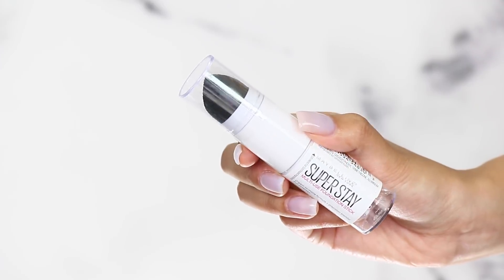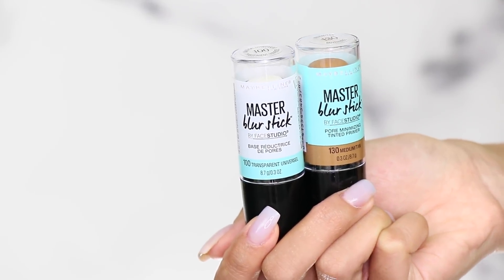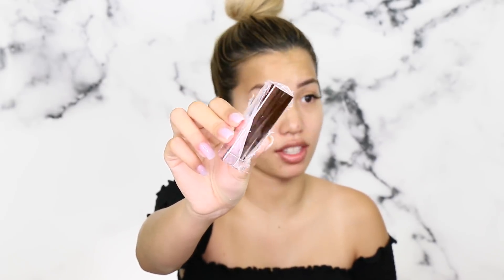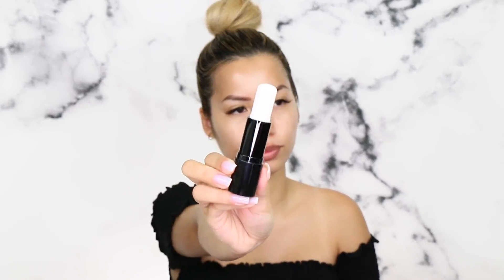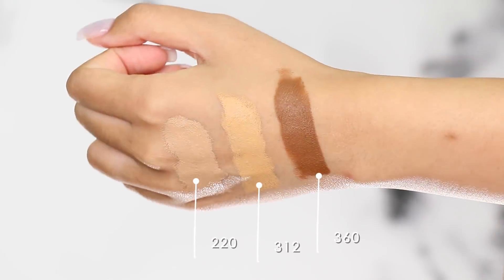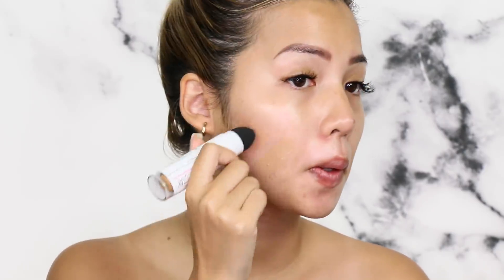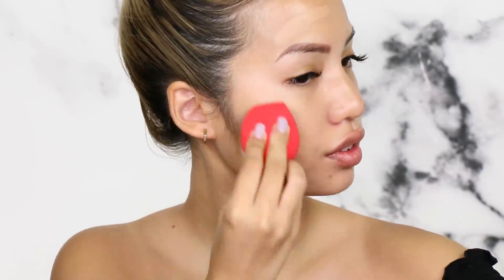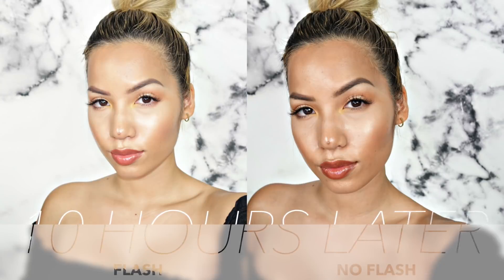BRAND NEW | MAYBELLINE SUPERSTAY FOUNDATION STICK + MASTER BLUR PRIMER STICKS | WEAR TEST REVIEW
Today we are doing a 10-hour wear test review on the brand new Maybelline Superstay Stick foundation! I also test their brand new master blur primer sticks, lemonade craze palette, and shine compulsion lipsticks!

➡ MY SHADE COMPARISONS: (I have slightly oily skin with acne scars)
Physician Formula Healthy Foundation in MW2
Marc Jacobs Shameless Foundation in Y320
LA GIRL Pro Matte Light Tan & Medium Beige
Maybelline 24HR Superstay 220 Natural Beige
COVERGIRL VITALIST Healthy Elixir in 725
Bare Minerals Complexion Rescue in Bamboo
Wet n Wild Photo Focus in Golden Beige
NYX Total Cover Drop Foundation in True Beige
Hourglass Vanish Stick in Nude
Covergirl Stay Luminous in Medium Beige

○ SNAPCHAT ME! @saaammage

○CAMERA FOR PICTURES | SONY A6300